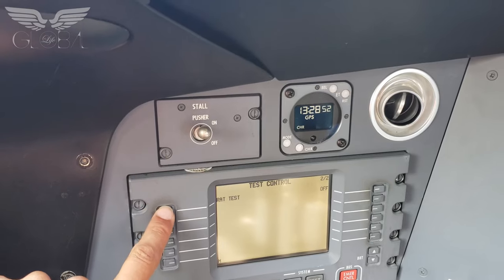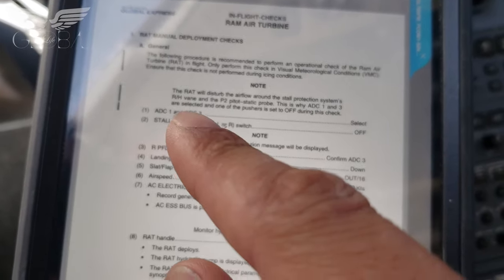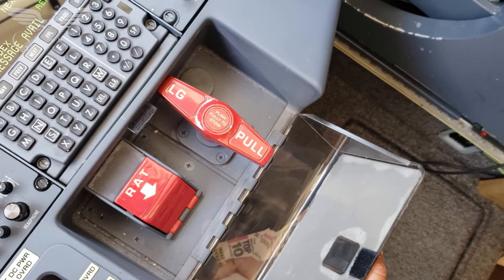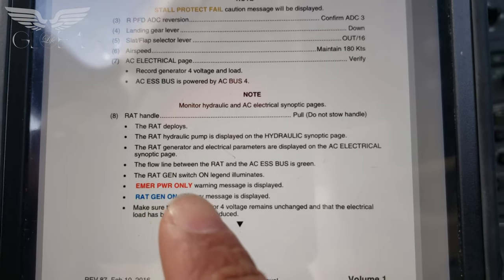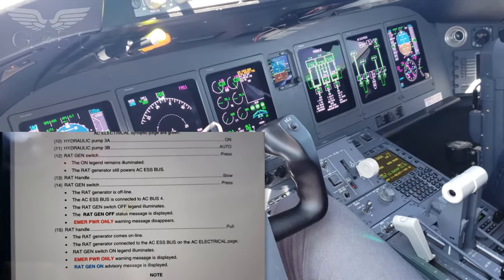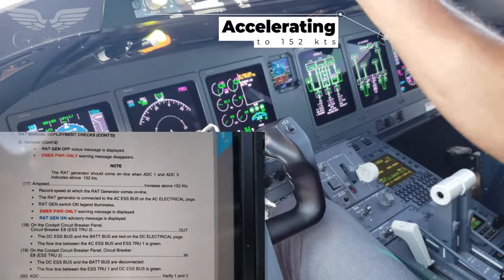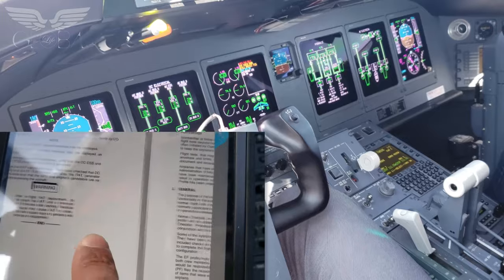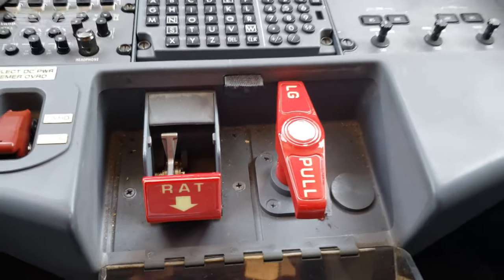Global Express - ❗RAT (Ram Air Turbine) deployment in flight ❗ | 4K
Hi all! Welcome back to The Global Life!!

This episode is pretty special as we get to investigate a very rare occurrence - the deployment of the RAT (no, not the rodent kind, but the Ram Air Turbine) in flight on the Global Express!!

Despite the thumbnail, this was done very much intentionally as part of the routine maintenance  performed on the airplane over time. The process however is really interesting as it demonstrates the efficiency of the RAT, as well as the functions it performs.

As you'll learn in this video, the RAT provides both AC electricity as well as Hydraulic pressure in case of total engine failure or total electric failure.

As always, feel free to drop your comments below 👇 and leave a big thumbs up 👍 if you liked this video!

Did you like this video? Make sure to check out the last one previous to it where we conduct a full cockpit prep!

Music